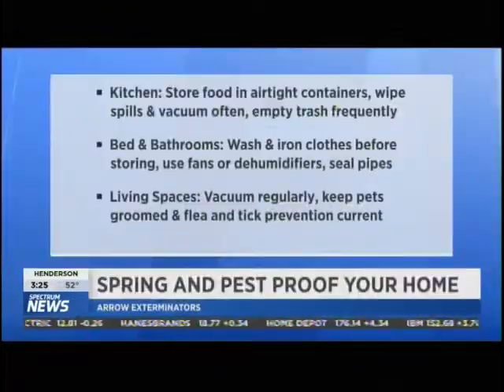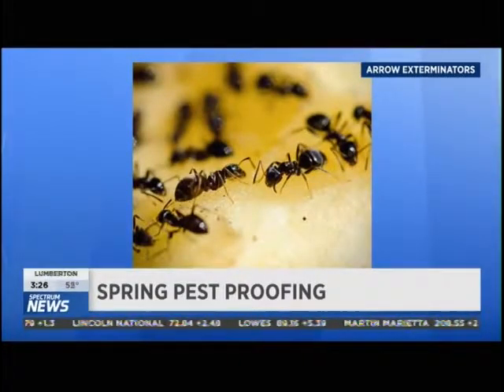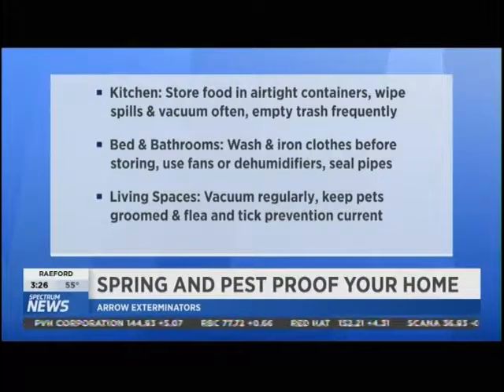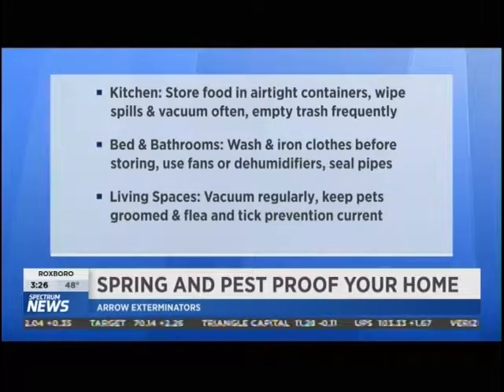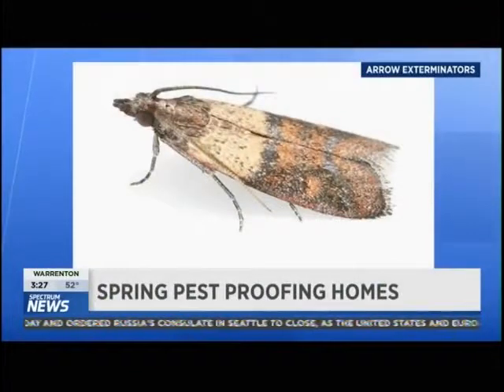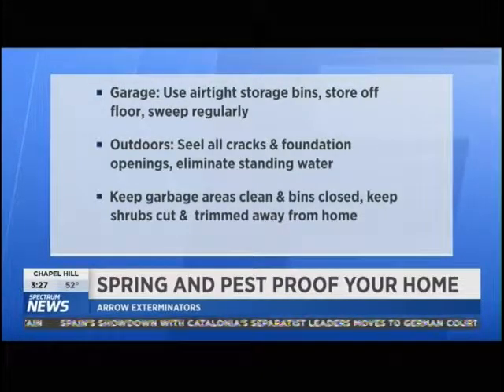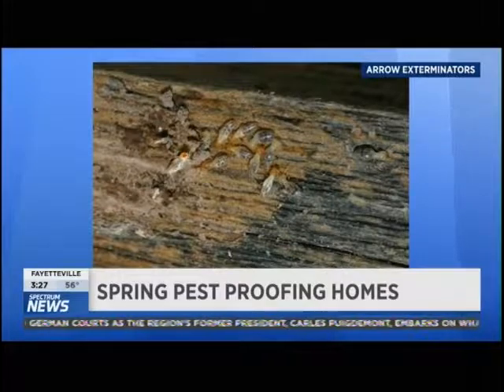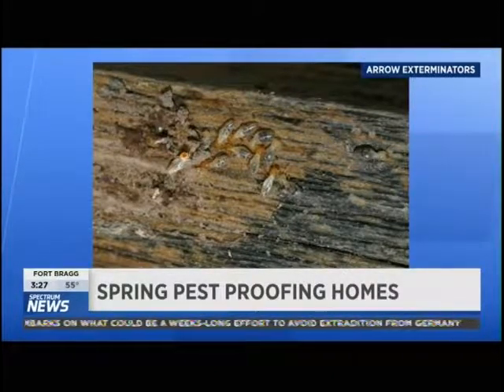Spring Pest Control: Indoor & Outdoor Pest Control Tips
It's time for spring cleaning. And spring pest control! Arrow Exterminators shares room by room whole house pest control tips for preventing moths and other spring pests. for more information.